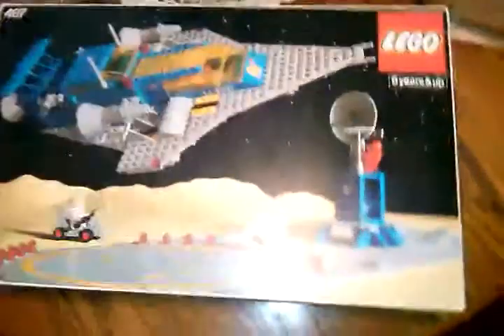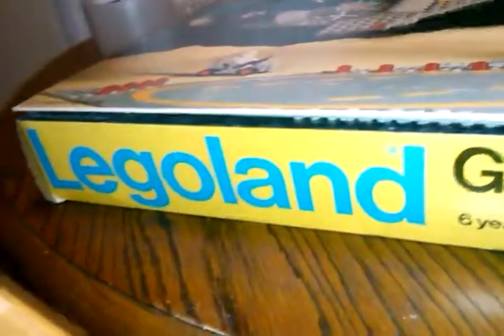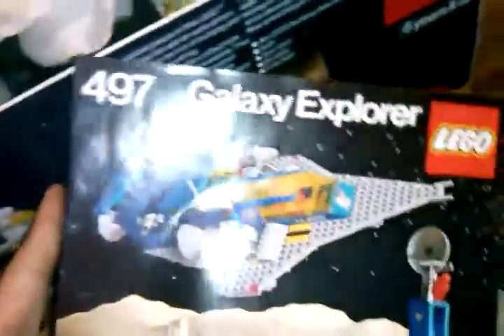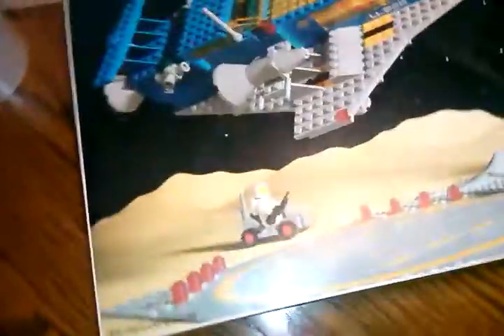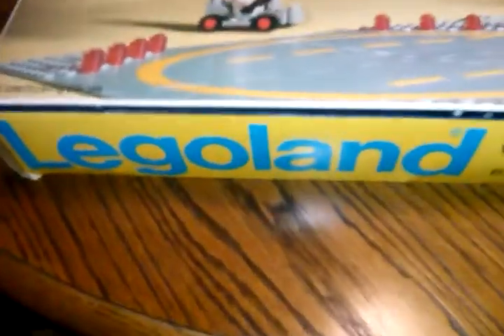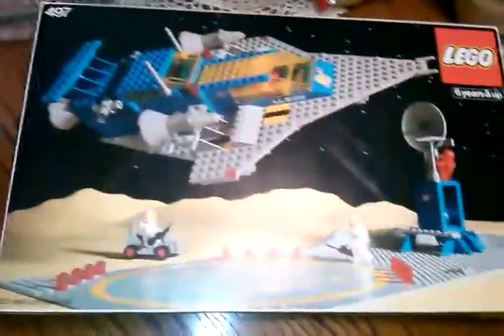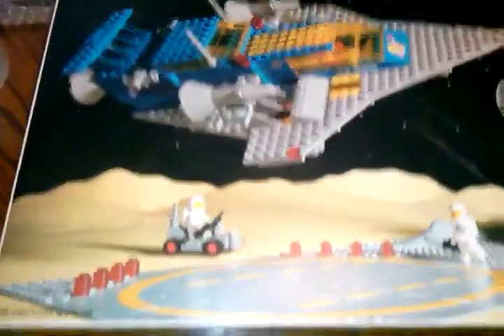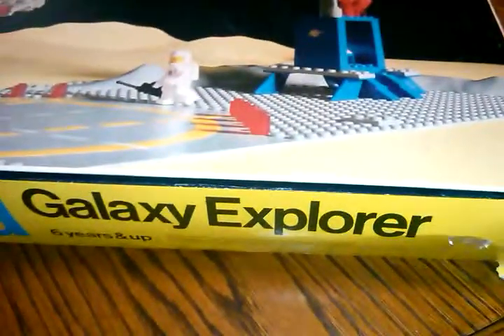Lego Vintage Set 1978 #497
On this video I show you a Lego set that is very rare I recently found at a local Savers store which I flipped for a really big profit!!!